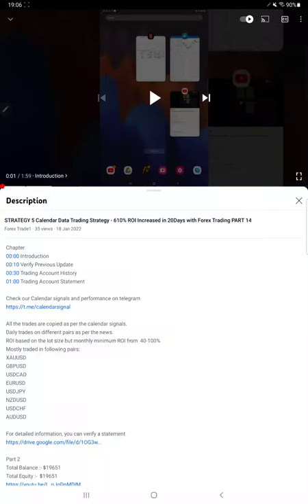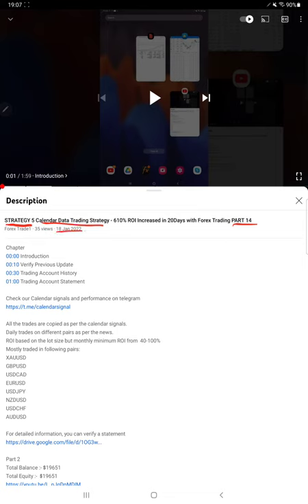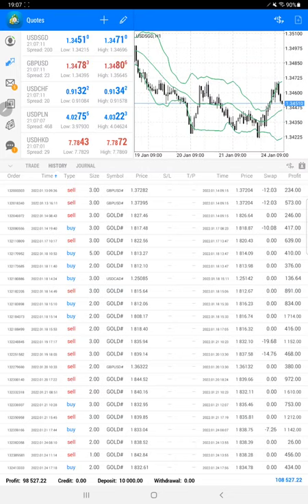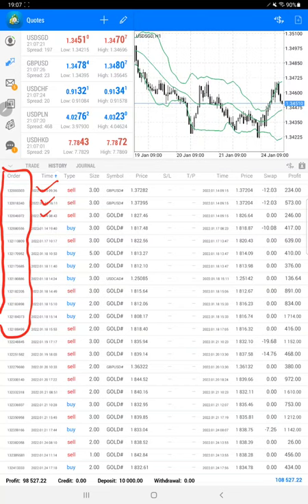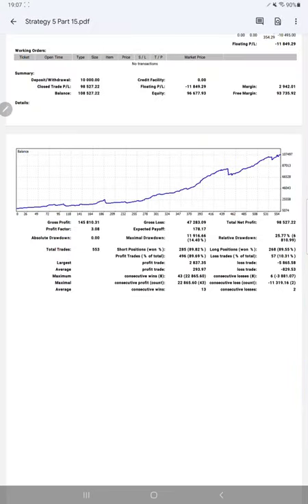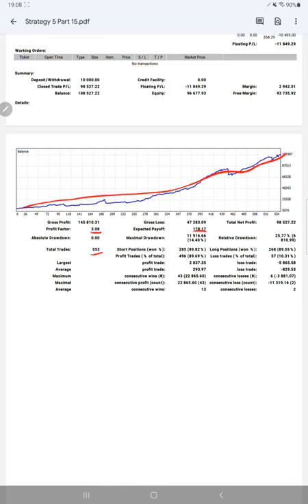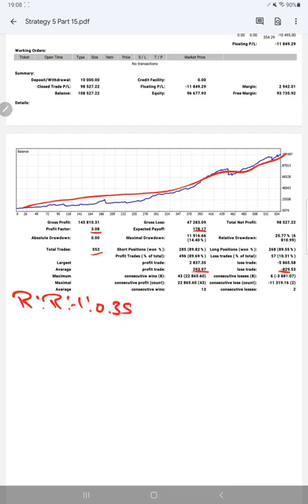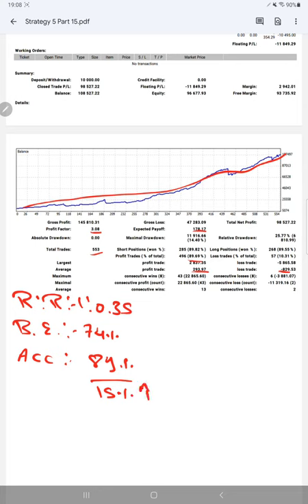STRATEGY 5 Calendar Data Trading Strategy - 660% ROI Increased in 6 Days with Forex Trading PART 15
Chapter
00:00 Introduction
00:10 Verify Previous Update
00:30 Trading Account History
01:00 Trading Account Statement

Mostly traded in following pairs:
XAUUSD
GBPUSD
USDCAD
EURUSD
USDJPY
NZDUSD
USDCHF
AUDUSD